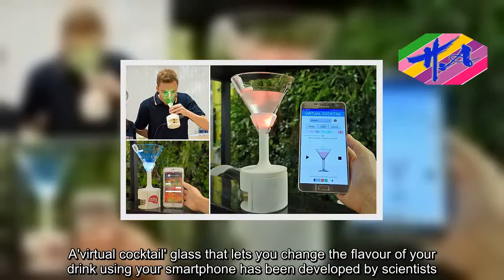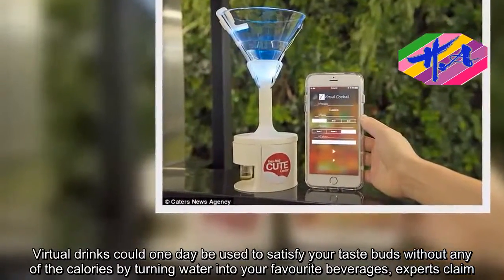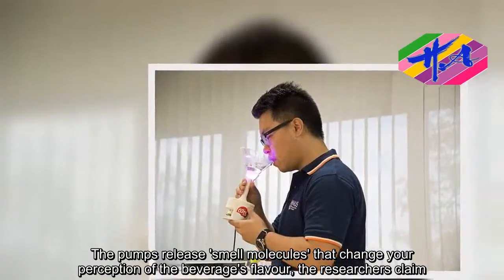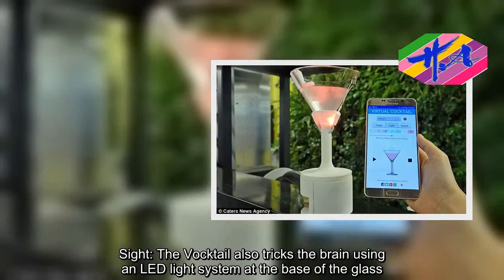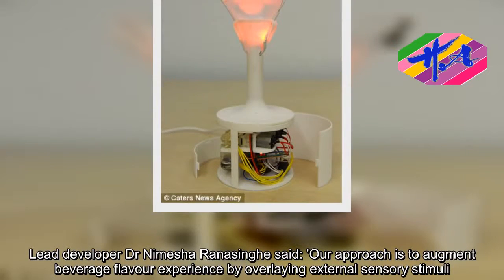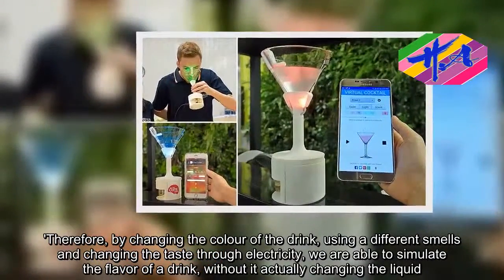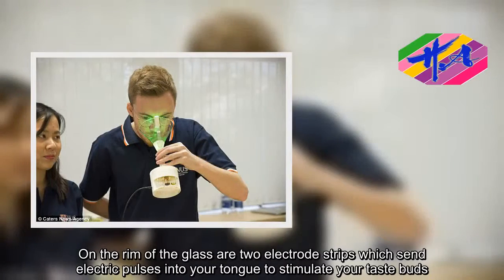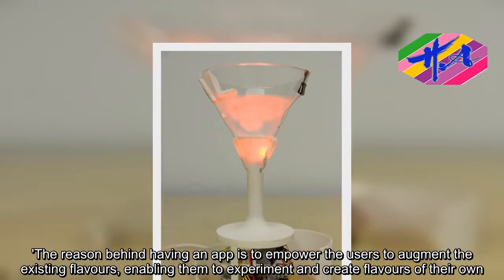News Techcology - Virtual cocktail lets you change drink's flavour using app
A 'virtual cocktail' glass that lets you change the flavour of your drink using your smartphone has been developed by scientists.Offering a customisable range of drinks and tastes, the 'Vocktail' can change a glass of water into a Mojito or a glass of wine at the press of a button.The world-first technology tricks your brain into thinking it is experiencing a specific flavour by fooling your senses of sight, smell and taste.Virtual drinks could one day be used to satisfy your taste buds without any of the calories by turning water into your favourite beverages, experts claim.The world-first technology tricks your brain into thinking it is experiencing a specific flavour by fooling your senses of smell, taste and sight.  Smell: The 3D-printed glass houses three scent cartridges connected to micro airpumps. The pumps release 'smell molecules' that change your perception of the beverage's flavour, the researchers claim.  Taste: On the rim of the glass are two electrode strips, which send electric pulses into your tongue to stimulate your taste buds. A jolt of 180 microamps mimics a sour taste, while 80 microamps gives a bitter taste and 40 microamps a salty taste. Sight: The Vocktail also tricks the brain using an LED light system at the base of the glass. The colour corresponds to the drink, meaning a maroon light is shone when drinking a red wine, while a bright orange is shone for a Sex on the Beach.Developed by researchers at the National University of Singapore, the glass's three sensory components are controlled via a smartphone app.Because the software can combine a number of smells, colours and tastes, the Vocktail can create almost any flavour, the scientists claim.Lead developer Dr Nimesha Ranasinghe said: 'Our approach is to augment beverage flavour experience by overlaying external sensory stimuli.'For example, in the Vocktail we overlay colour, taste and smell sensations to create an adjustable flavor experience.'Flavour is mainly how we perceive food and that's achieved through the use of these senses.'Therefore, by changing the colour of the drink, using a different smells and changing the taste through electricity, we are able to simulate the flavor of a drink, without it actually changing the liquid.'The 3D-printed glass houses three scent cartridges connected to micro airpumps.The pumps release 'smell molecules' that change your perception of the beverage's flavour, the researchers claim.For example, a lemon scent will trick your brain into believing it is tasting a lemon-flavoured drink.On the rim of the glass are two electrode strips which send electric pulses into your tongue to stimulate your taste buds.On top of taste and smell, the Vocktail also fools the brain using an LED light system at the base of the glass.The colour is altered to correspond to the drink - a maroon light is shone when drinking a red wine, while a bright orange light accompanies a Sex on the Beach.Dr Ranasinghe said: 'We are currently working on not only
Source: